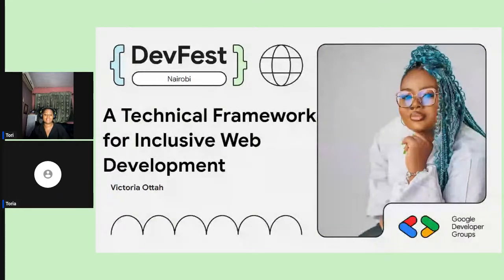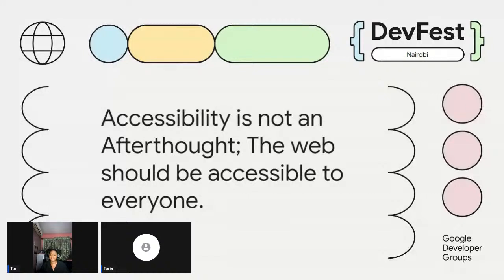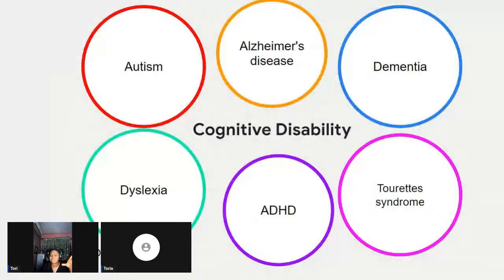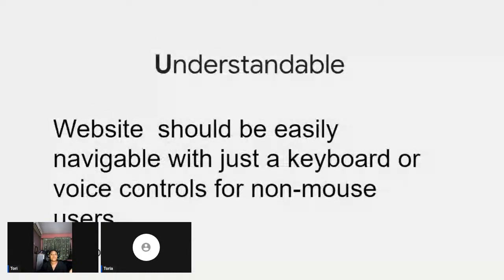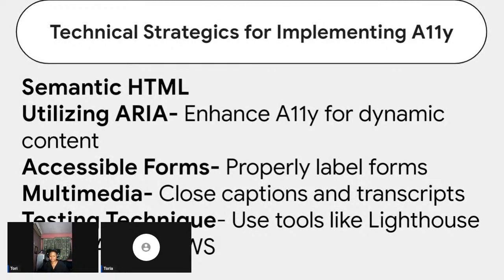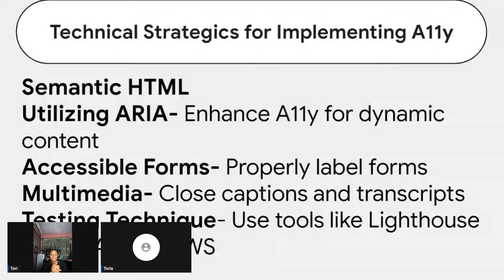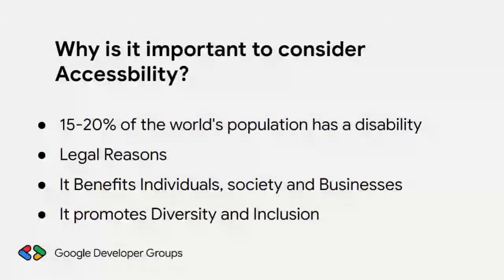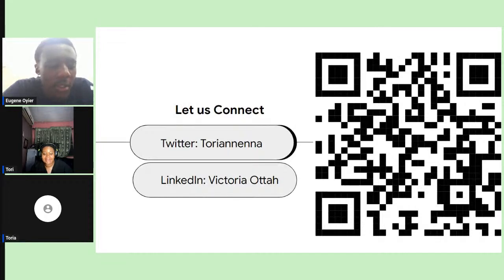Pre DevFest Nairobi : Web